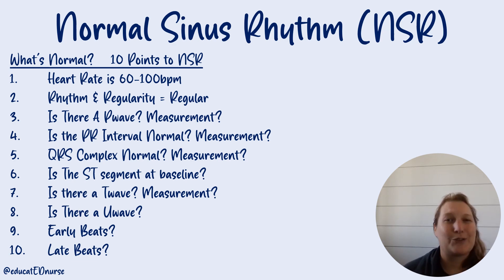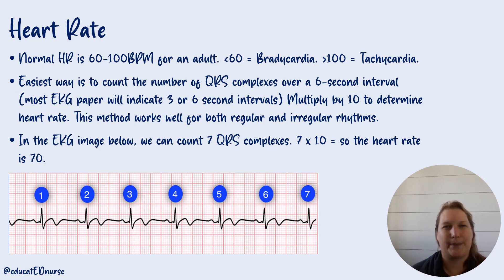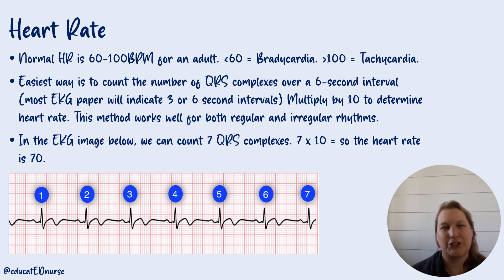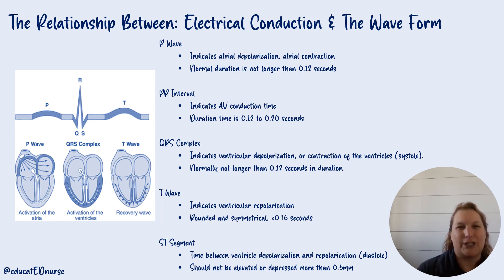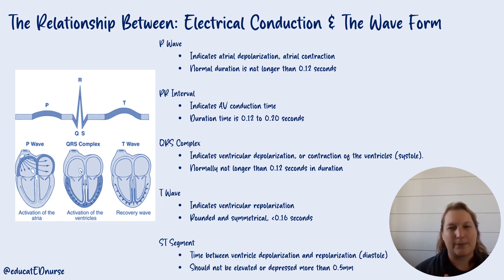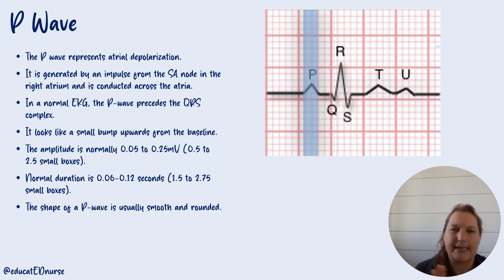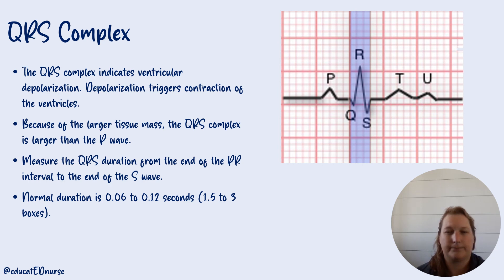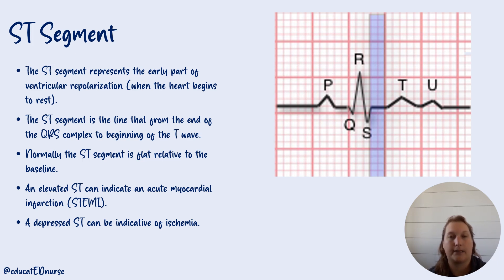EKG Quick Video: Normal Sinus Rhythm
Learn about the 10points to normal sinus rhythm and understand basic EKG interpretation in this educational quick video!